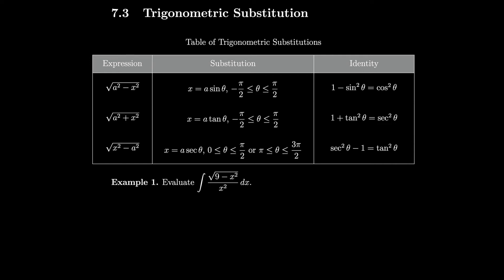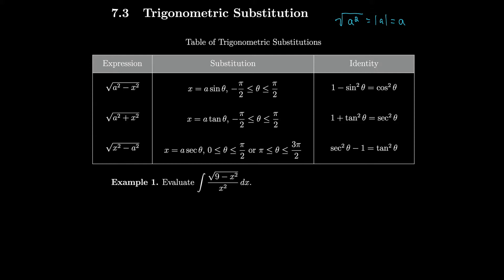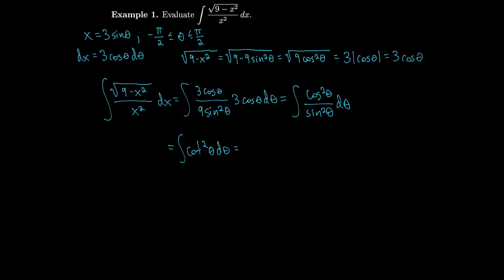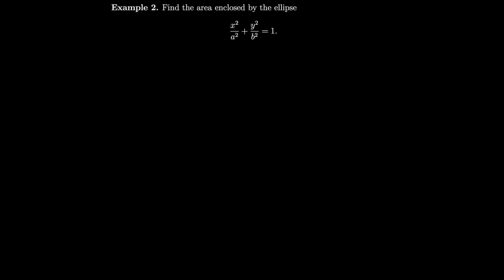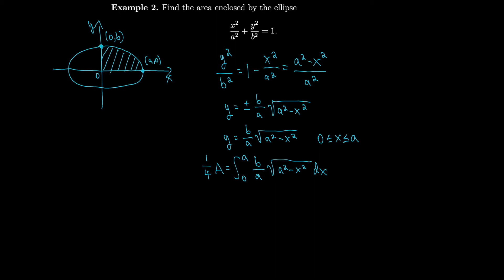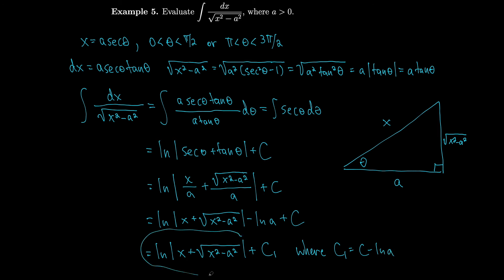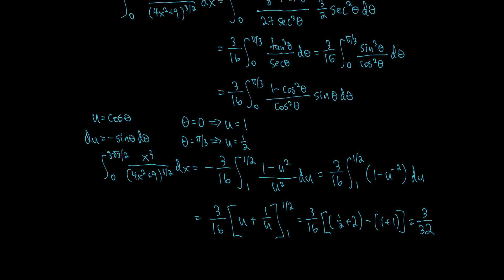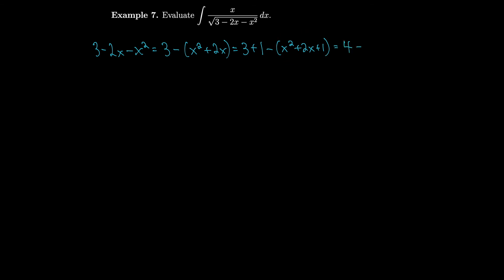Calculus 7.3 Trigonometric Substitution